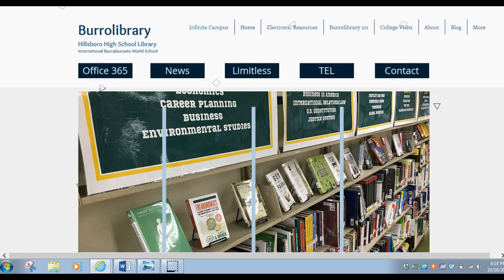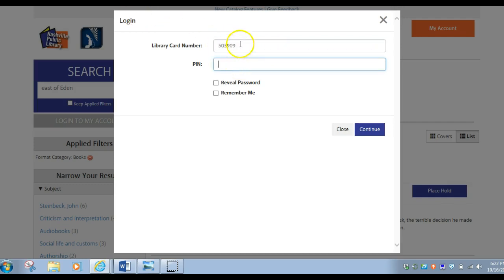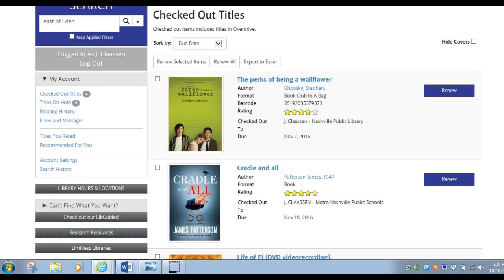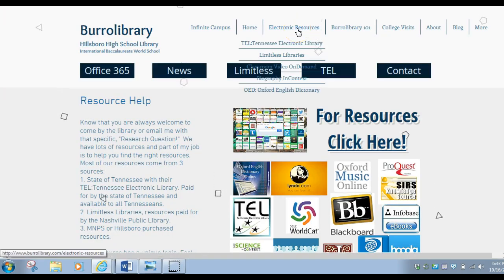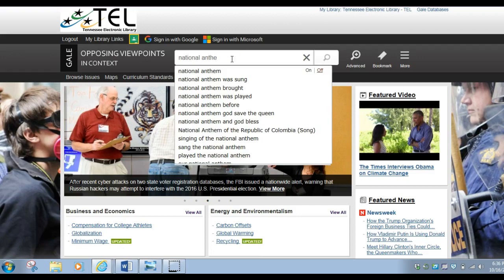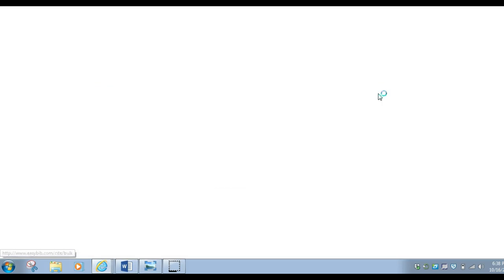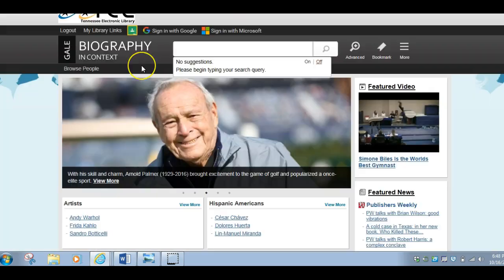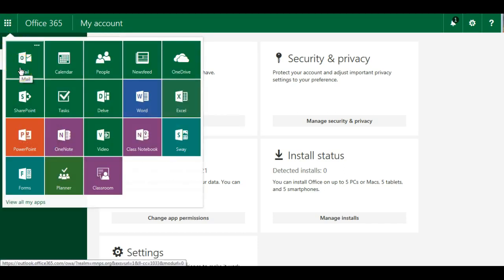Burrolibrary com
Getting Started with Burrolibrary.com